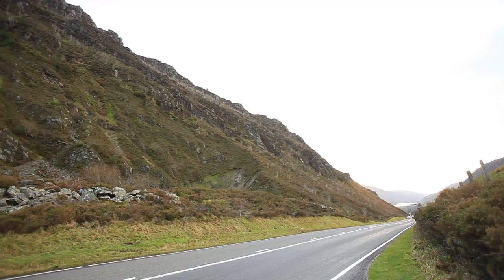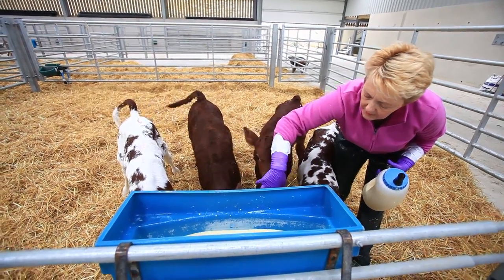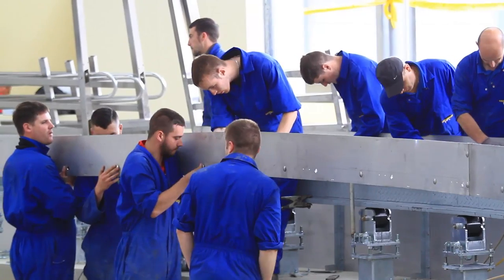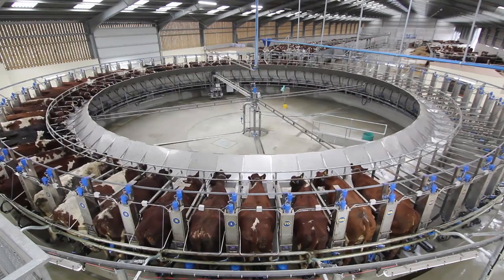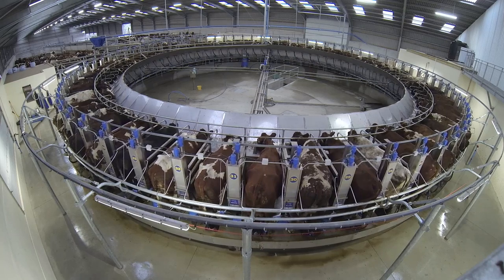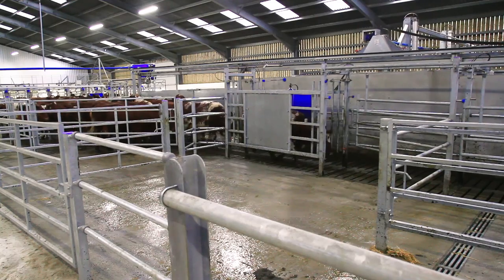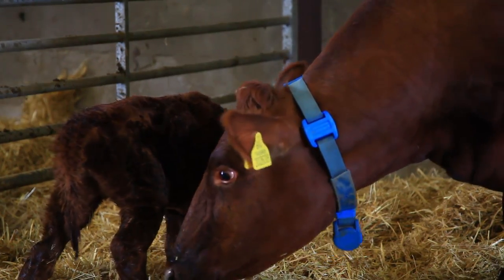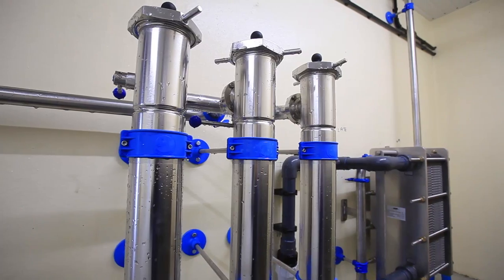70 unit rotary installed in 1 week...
Dairy farmer, Seimon Thomas discusses the amazing 5-day installation of his stainless steel state-of-the-art 70 point Dairymaster Swiftflo Rotary Parlour and 31,000 Litre SwiftCool Milk Tank!

He also talks about MooMonitor+ (Dairymaster's next generation heat and health detector) and how he uses it to monitor and separate his 650 strong dairy short horn herd in Wales, UK.